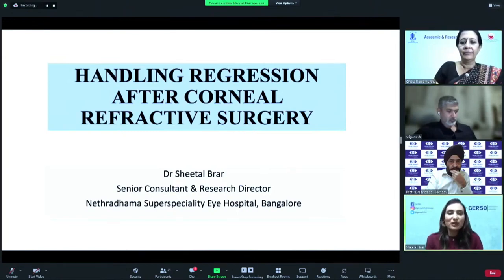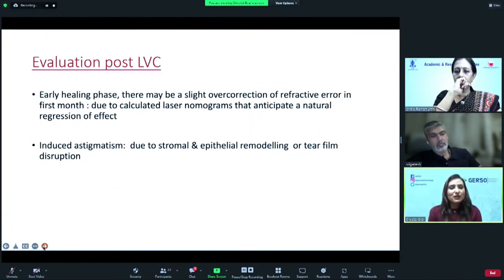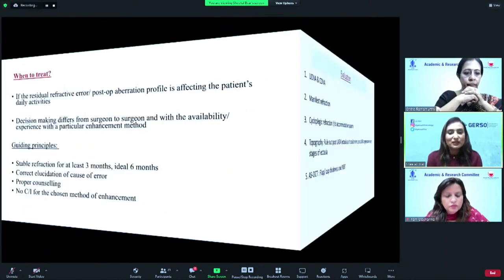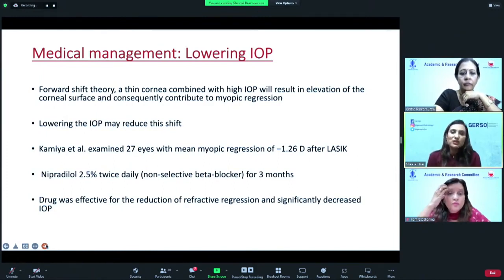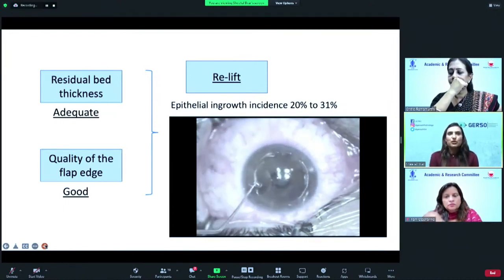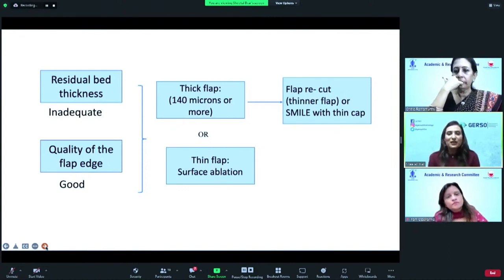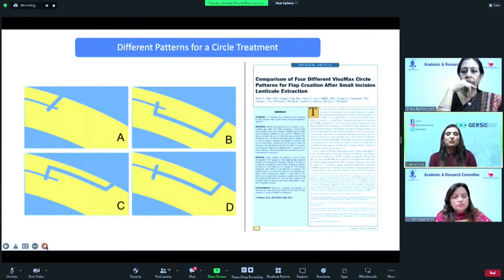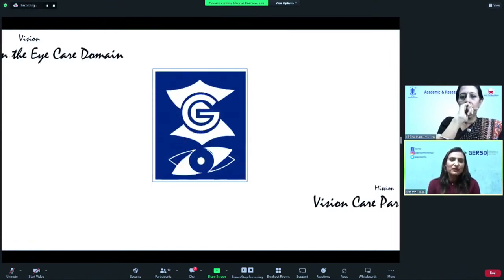AIOS ARC Complexities Dr Sheetal Brar How would I handle regressions